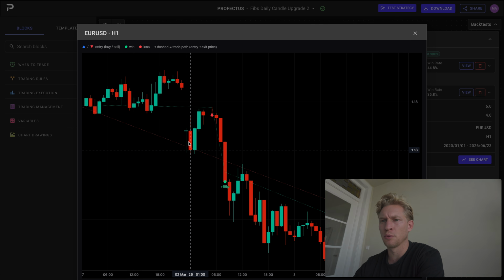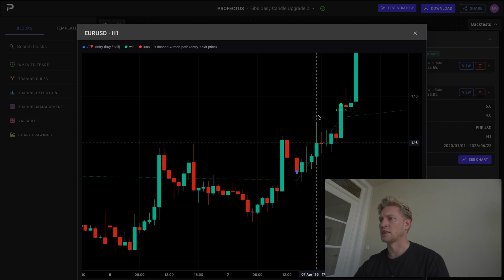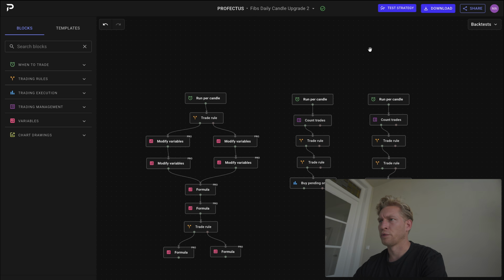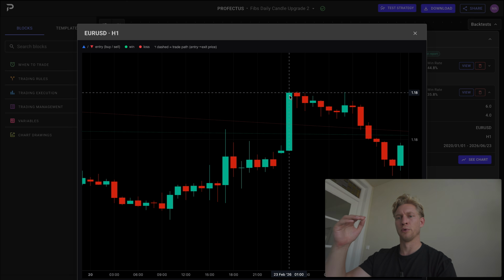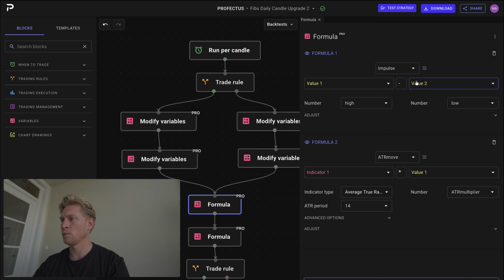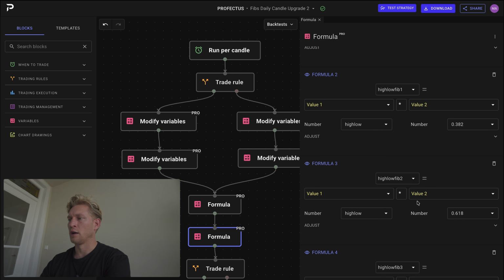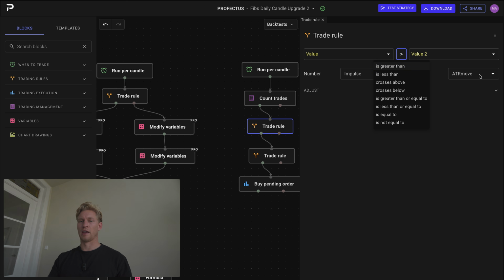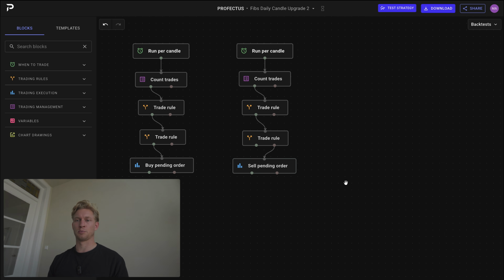The Fibonacci Trading Algorithm (No-Code & Fully Backtested)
The video explains a Fibonacci retracement trading plan. Max tested across hundreds of plans, demonstrating short and long examples on EUR/USD H1 using entries at Fibonacci retracement levels (0.382 or 0.618) and exits at a Fibonacci extension target.

It shows how to backtest results, review performance insights like profit/loss by hour and session, and improve the system via portfolio testing across multiple pairs and markets.

Max then builds the strategy step-by-step in Profectus AI using a run-per-candle workflow, impulse detection via candle comparisons, variables to store high/low, impulse size vs ATR (e.g., 4x ATR) to qualify strong moves, calculation of fib retracement/extension levels for bullish vs bearish impulses, and placement of pending buy/sell orders with stop loss at the impulse low/high, a target at the extension, and order expiry.

00:00 Fibonacci Strategy Overview
00:29 Trade Examples Walkthrough
02:34 Backtest Results Insights
03:57 Building in Profectus AI
04:52 Impulse Detection Logic
07:23 Variables High Low Setup
08:38 ATR Filter Strength Check
10:01 Fib Levels Calculations
11:55 Entry Orders Stops Targets
14:27 Wrap Up Resources